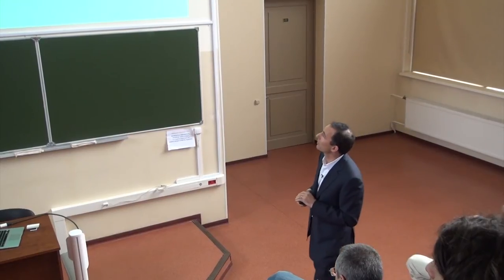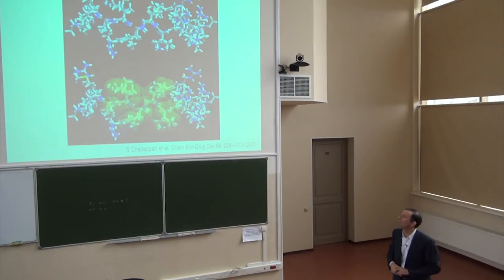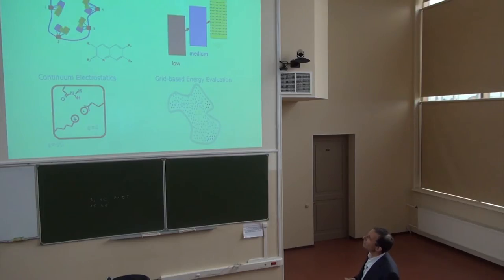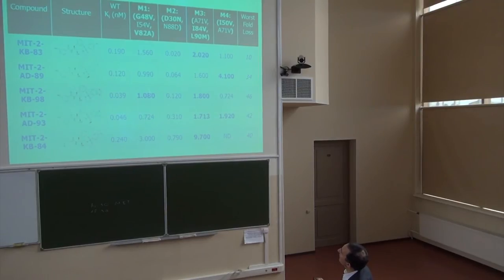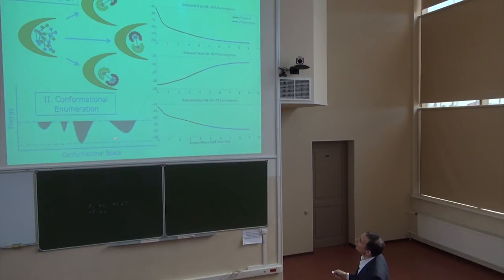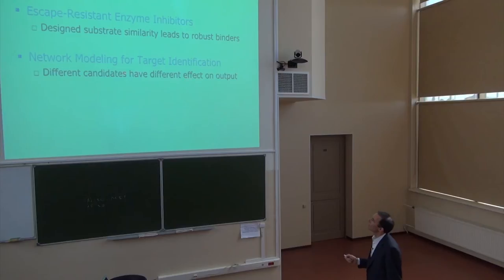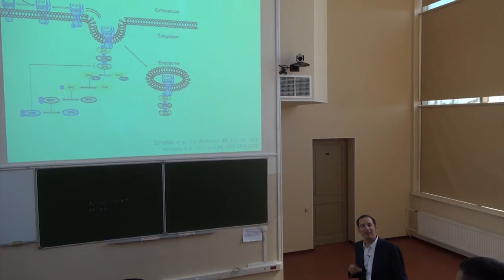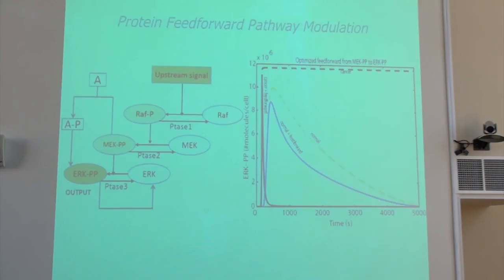Molecular and Network Modeling in Synthetic and Systems Biology | Bruce Tidor | Лекториум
Molecular and Network Modeling in Synthetic and Systems Biology | Лектор: Bruce Tidor | Организатор: Институт Биоинформатики

Mathematical modeling and computer simulation provide robust and powerful tools for the study of biological complexity. Through constructing detailed and mechanistic models of current knowledge and using appropriate mathematical and computational methods, new insights into the workings of biomedically important systems can emerge, as well as novel design approaches. This talk will discuss examples from synthetic and systems biology, using molecular modeling to design inhibitors with important binding properties and using network modeling for experimental design.